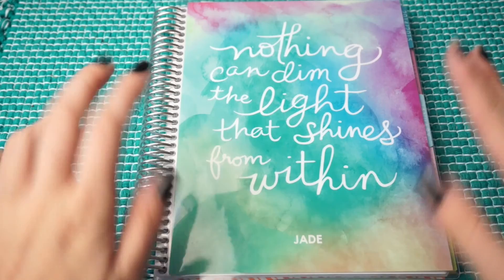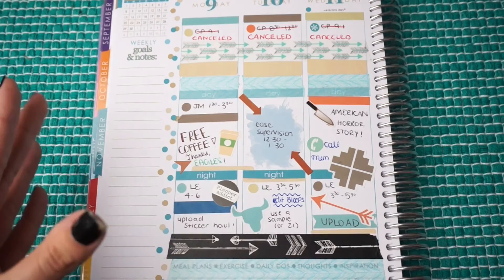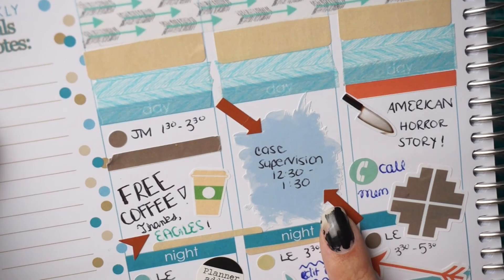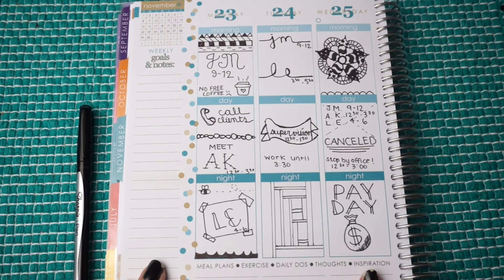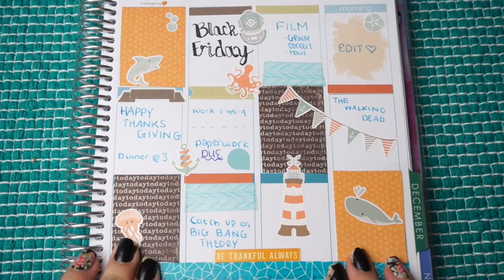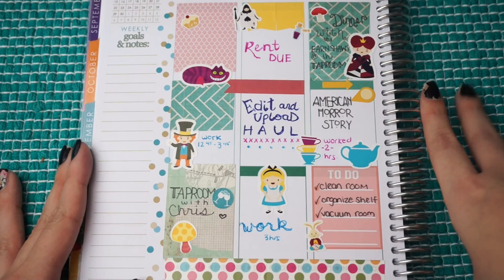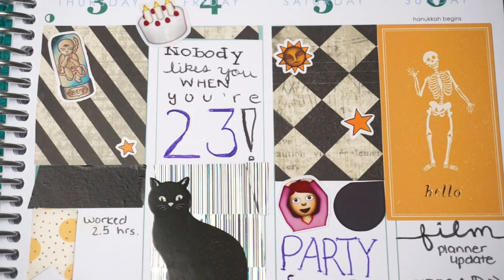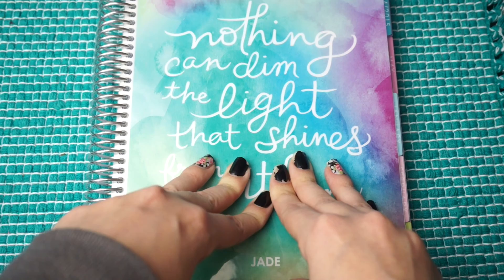Planner Update ♡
My first planner update! In this video, I'll be showing you my most recent planner spreads and all the shop details!

I N F L U E N S T E R ⇾

I N S T A G R A M ⇾
P E R S O N A L ⇾
T W I T T E R ⇾

FTC: All items were purchased by me, unless otherwise stated.
*The Erin Condren planner was graciously gifted to me from Andrea @ Scribble Prints Co.